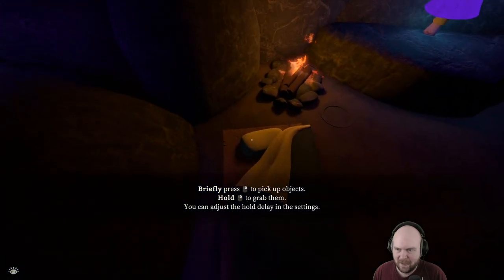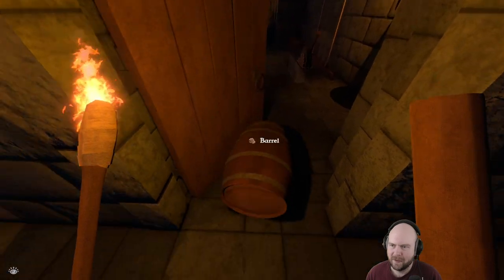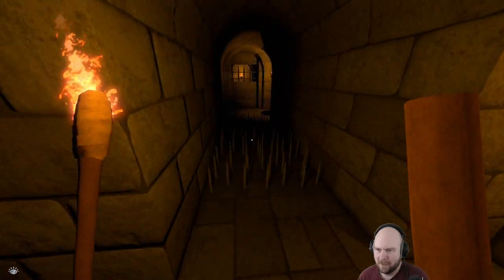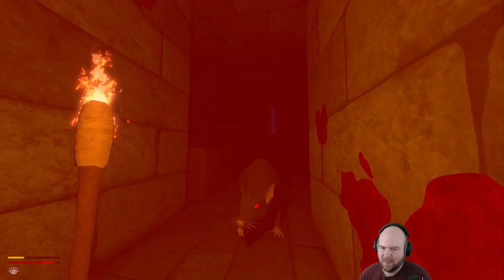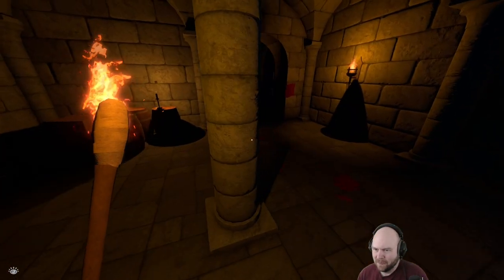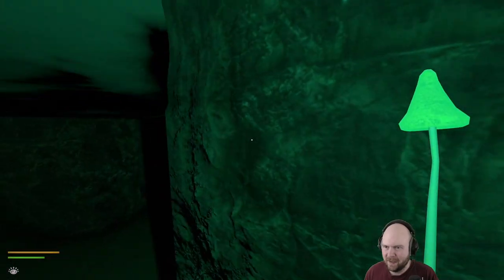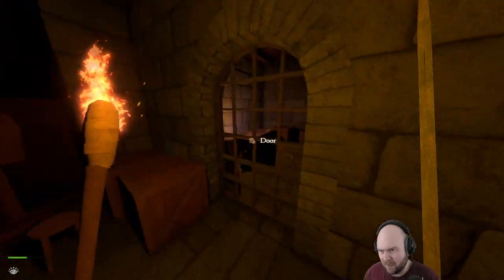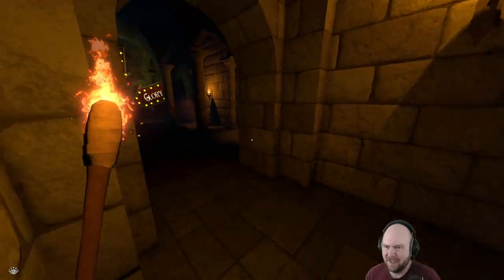Neverlooted Dungeon Demo VOD - Steam Next Fest Oct 2024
I played the Neverlooted Dungeon Demo during the Oct 2024 Steam Next Fest. This is the VOD of that playthrough.